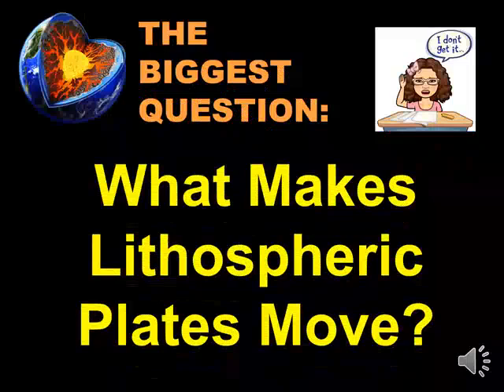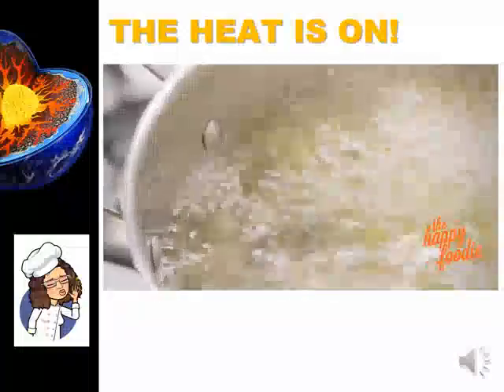GRADE 10 SCIENCE Q1 MODULE 4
Earth's Mechanism